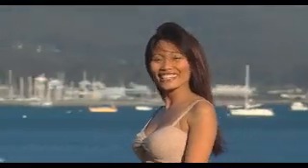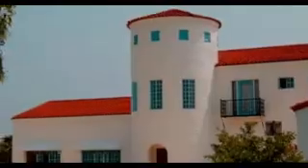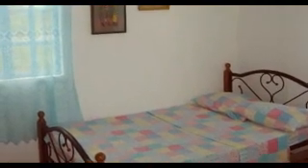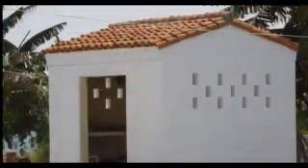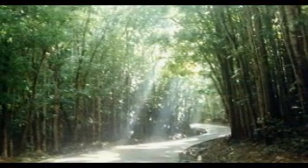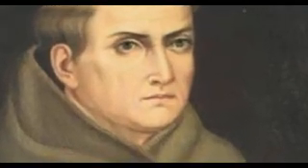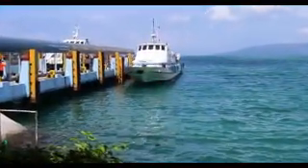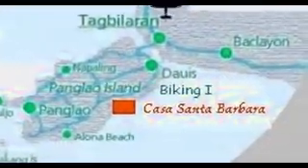Bohol Villa in Philippines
A nice villa in Bohol island Philippines. for more pictures.